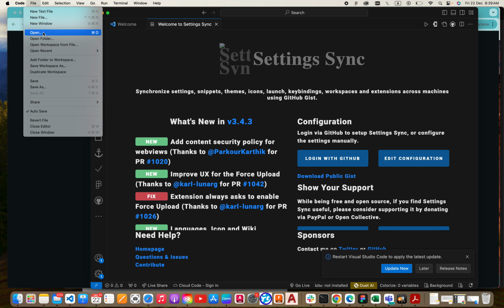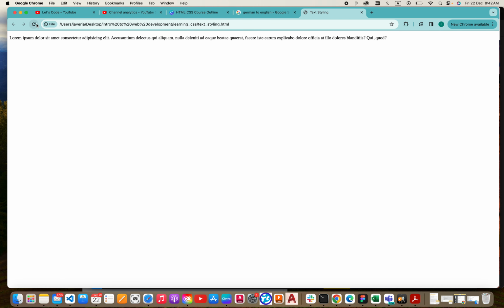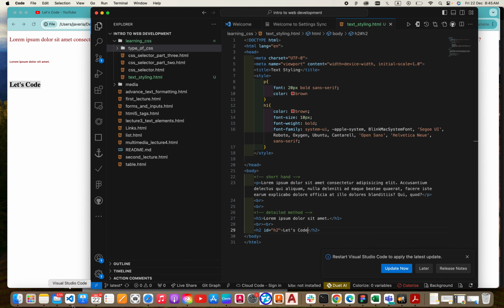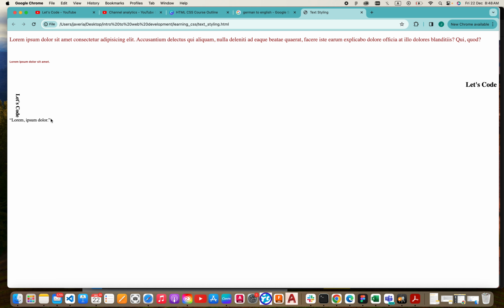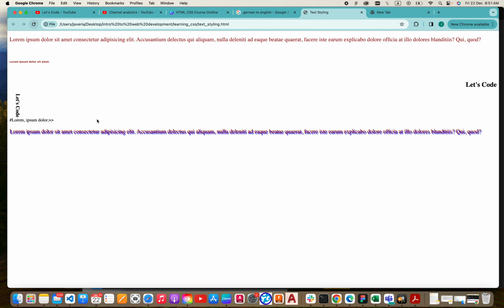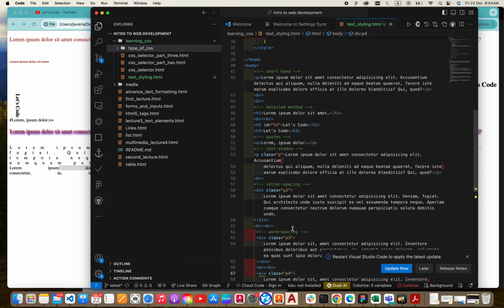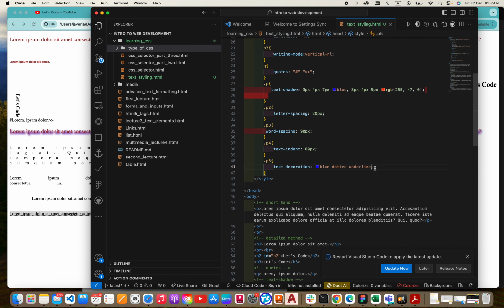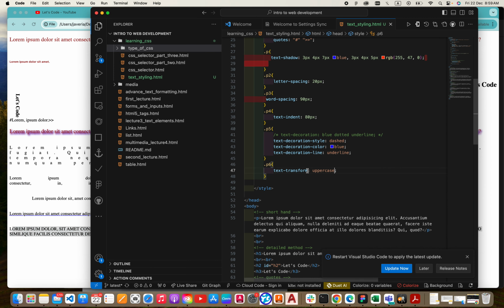CSS3 Text Styling (Intro to Web Development Part 1)